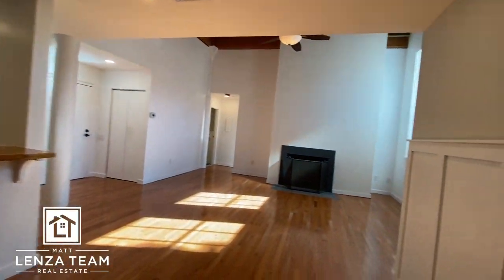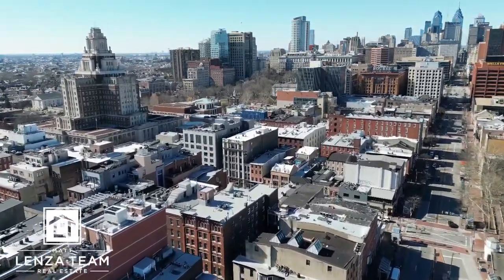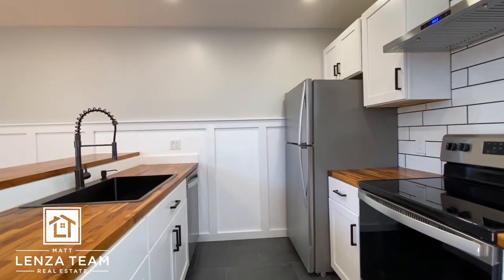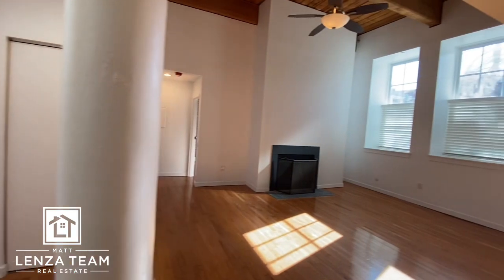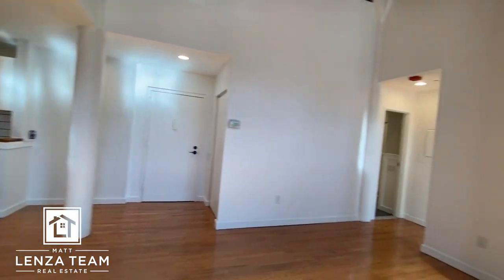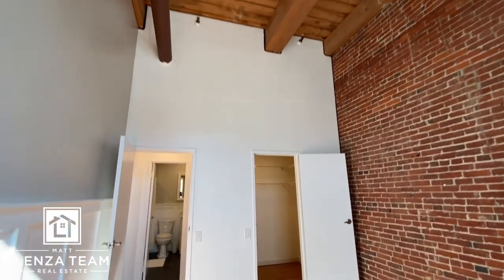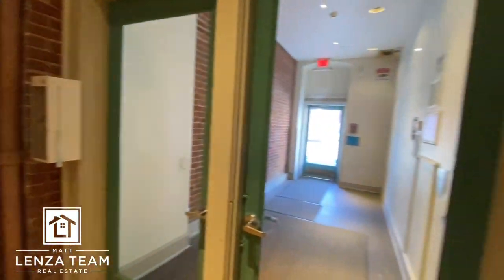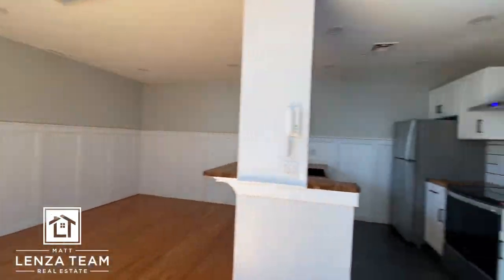The Matt Lenza Real Estate Real Team - 11 N 2nd Street Philadelphia PA 19106